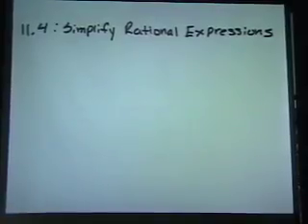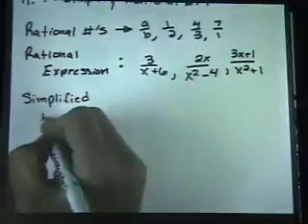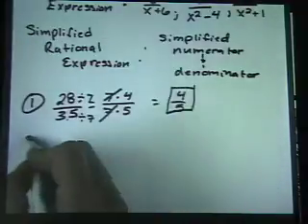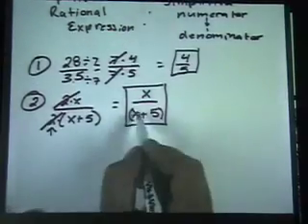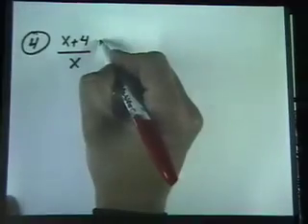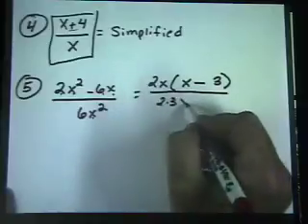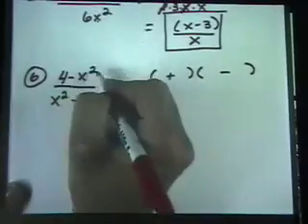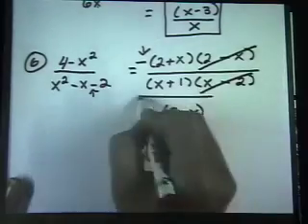Simplifying Rational Expressions - Alg I